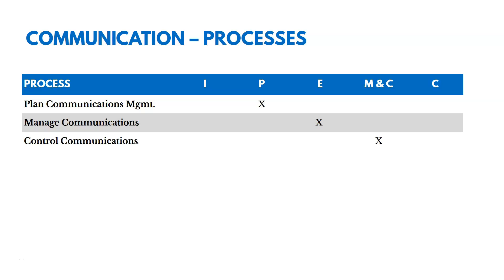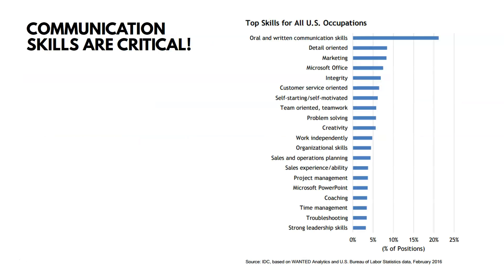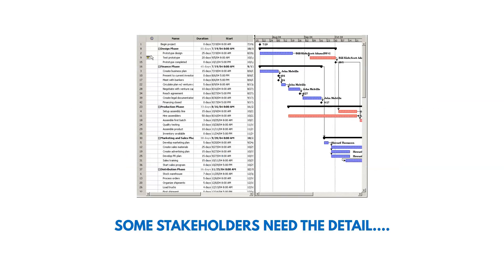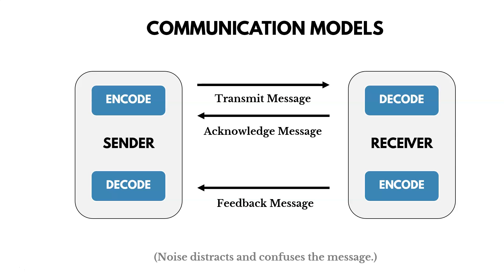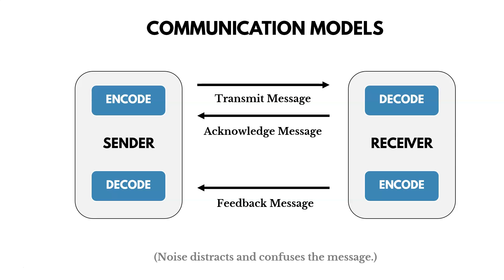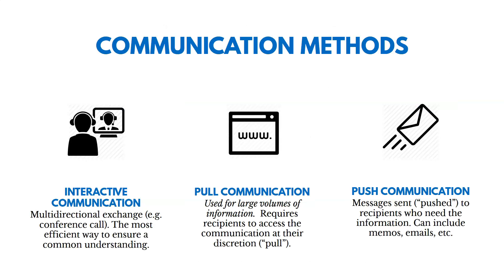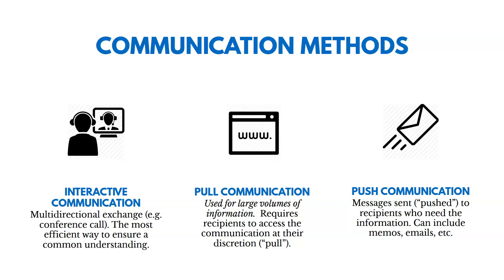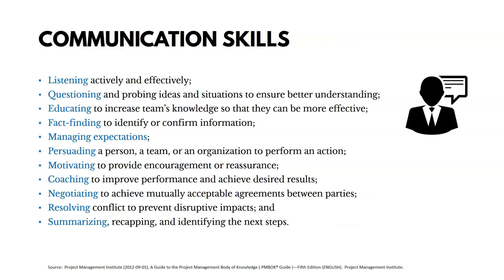PMBOK® Guide (6th Edition) – Chapter 10 – Communication Management